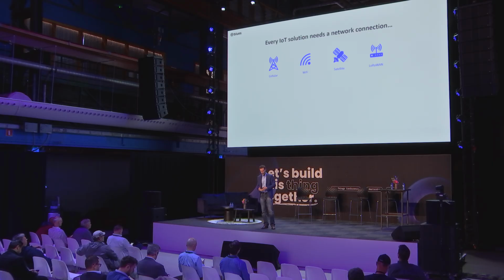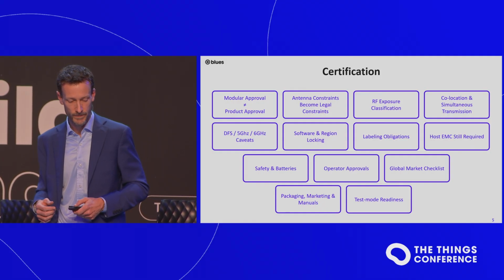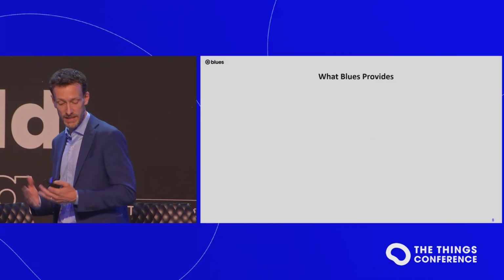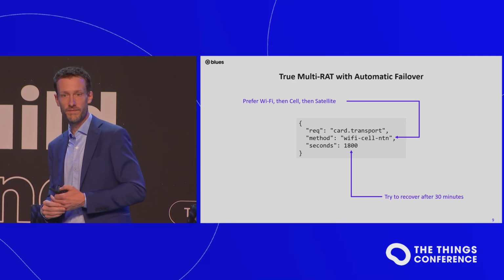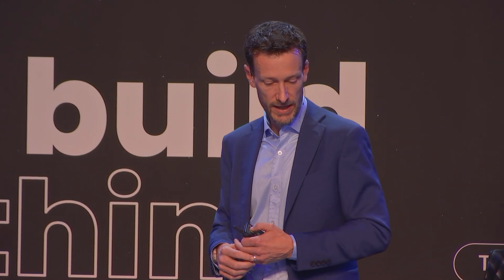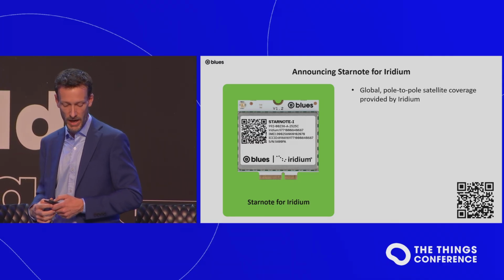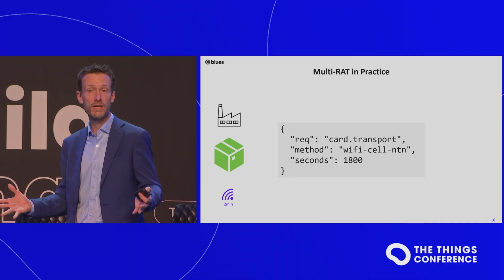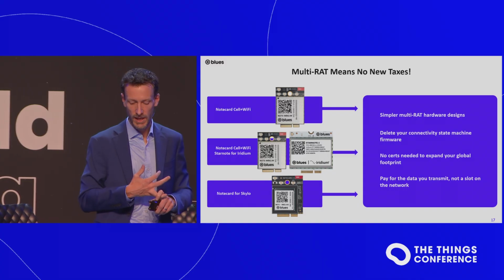From Pilot to Planet-Scale: Designing IoT Solutions That Work Everywhere | Brandon Satrom | Blues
When "works everywhere" is non-negotiable, multi-RAT is the architecture: terrestrial for efficiency, satellite for certainty. This session reframes device connectivity as the core reliability stack of IoT and introduces Blues' unique approach to multi-RAT connectivity. You'll learn how Blues layers Wi-Fi, cellular, and satellite behind a single developer experience so devices adapt to available networks, saving you the headache of manual radio management and ensuring your devices always have a connection, no matter where in the world they end up.

Speaker Bio:
Brandon Satrom is the VP of Developer Experience and Engineering at Blues, a hyperscale cellular IoT solution provider offering the easiest way to securely cloud-connect any product.Brandon is a highly accomplished technologist with a passion for the IoT, mobile, web, and open source technologies. With a technical depth of knowledge and a holistic thinking approach, Brandon is highly regarded for his creative and innovative approach to problem-solving and for his ability to engage communities with end-user advocacy. He is also an active member of the tech community, and enjoys sharing his knowledge and expertise with others. Whether it's through speaking engagements, workshops, or online forums, Brandon is committed to helping others succeed in the world of technology.